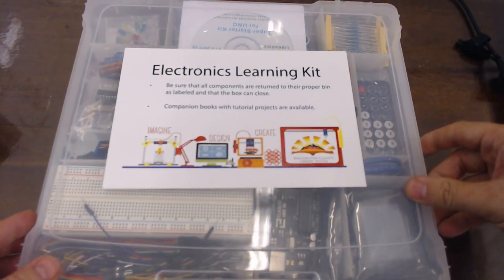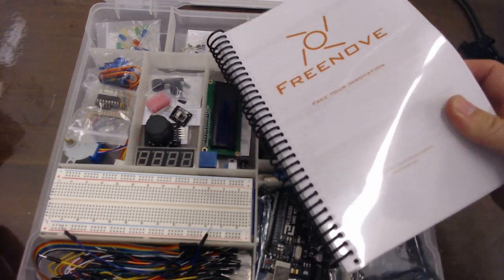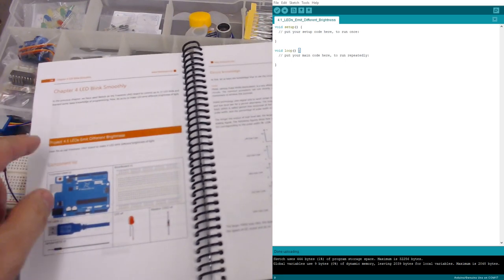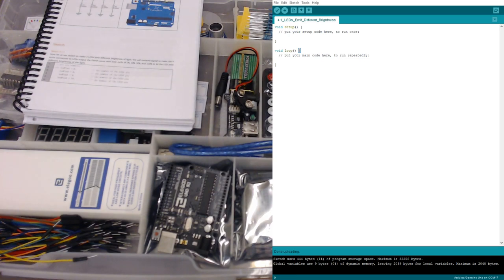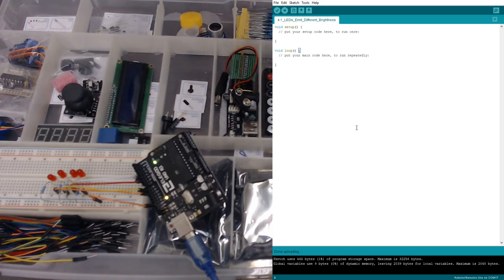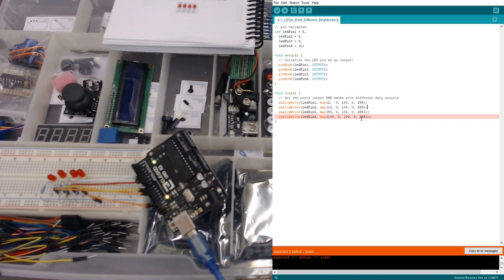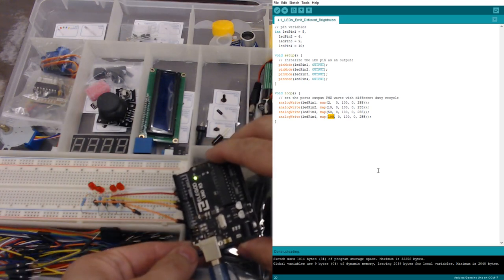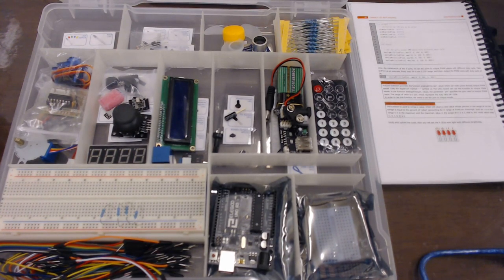Learn Arduino Free at your Washington County Libraries!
Coming soon to a Washington County Library a near you, Beginner Electronics Learning Kits with Arduinos, LEDs, and instructions to get started with electronics. You can check these kits out,